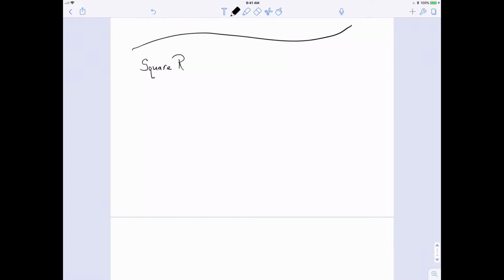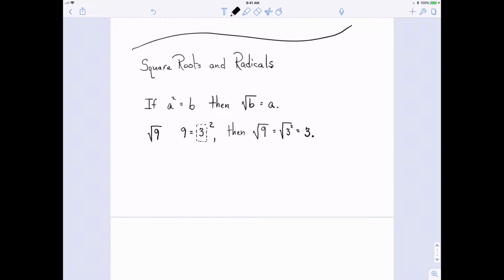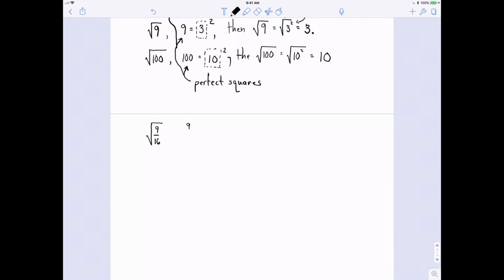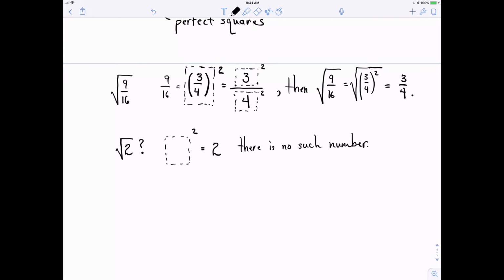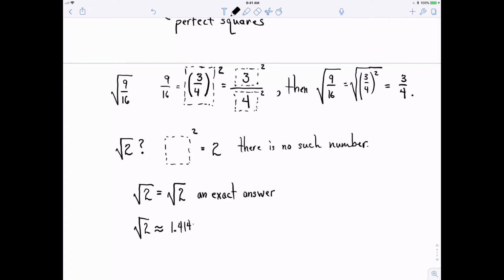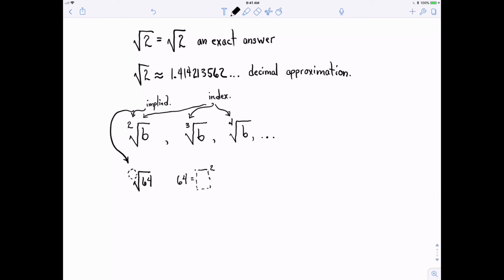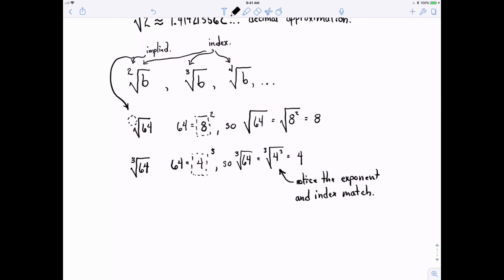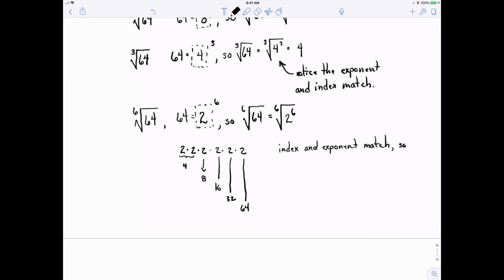V1, square roots and radicals